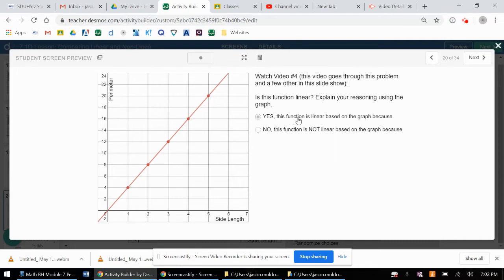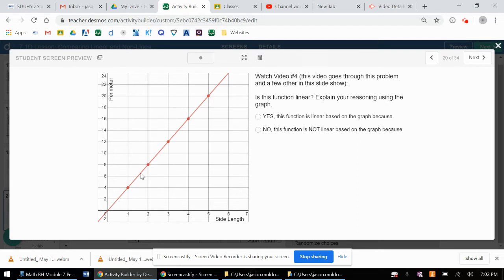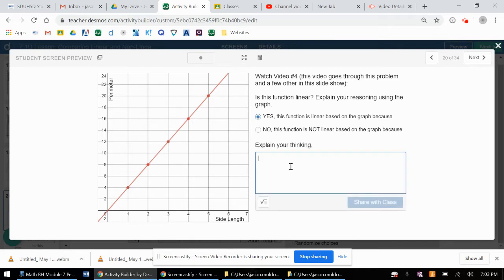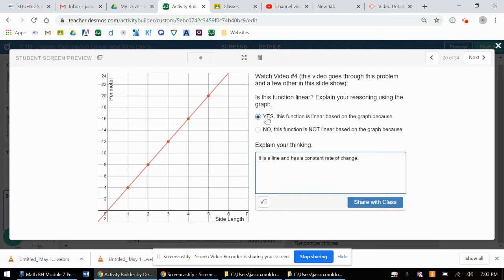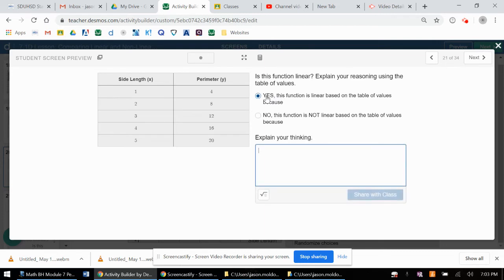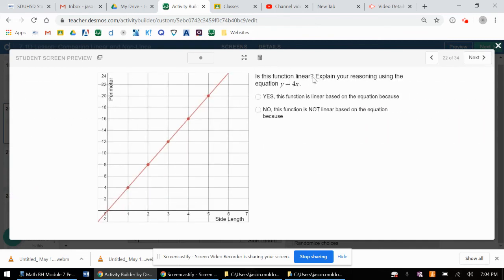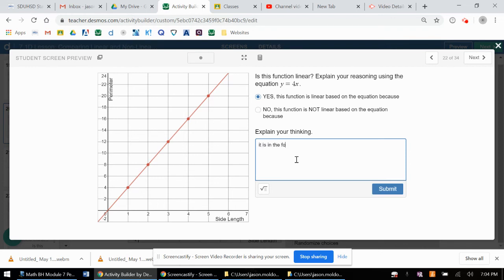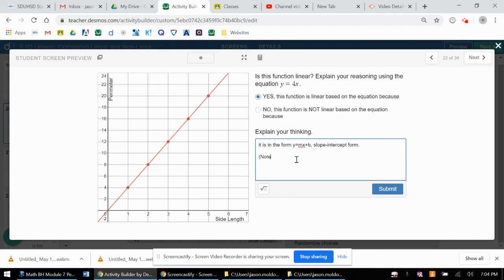7.1D Lesson: Comparing Linear and Non-Linear Functions - Part III